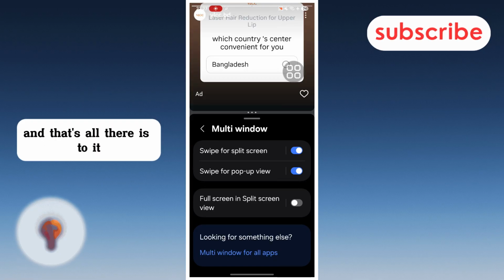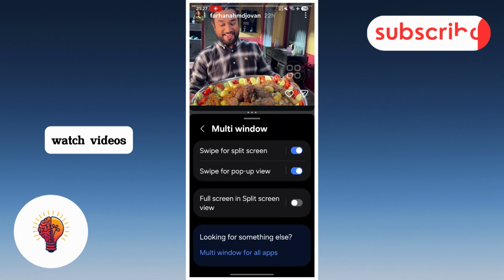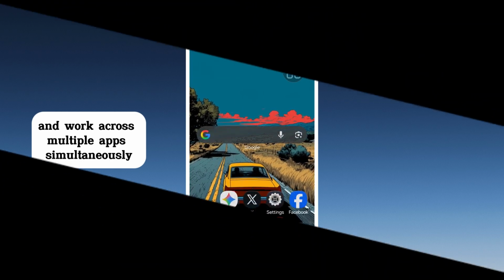Use Split Screen Apps on Samsung Galaxy A37 / A57 | Multi Window Tutorial 2026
Use Split Screen (Multi Window) on Samsung Galaxy A37 / A57 to run two apps at the same time. Learn easy methods using recent apps and swipe gesture, plus how to resize and manage apps for better multitasking and productivity.